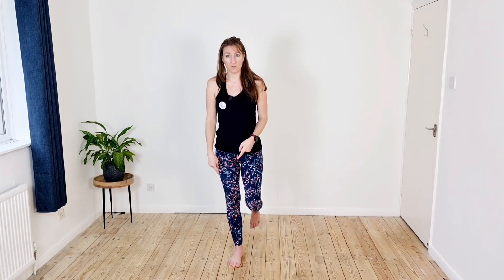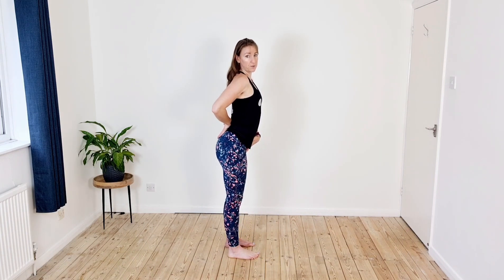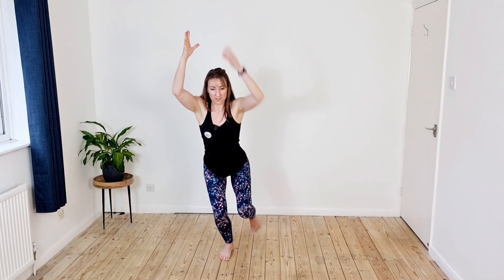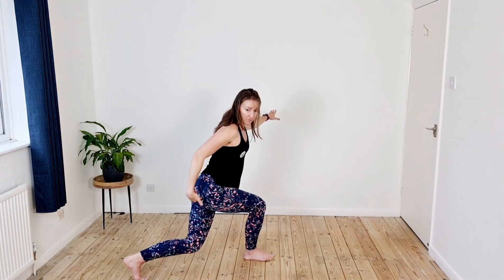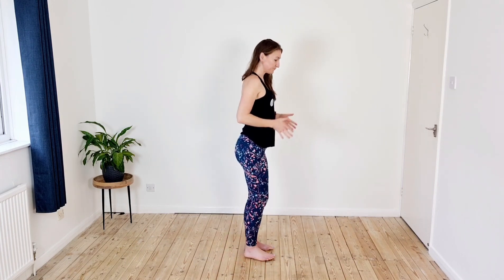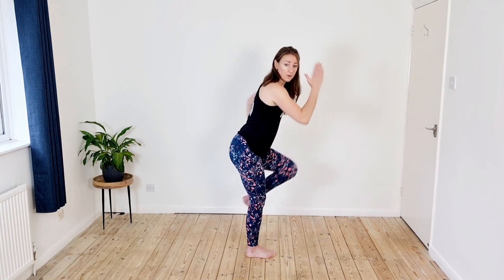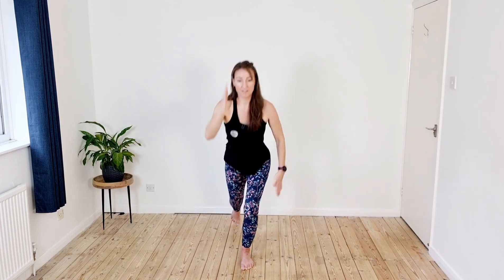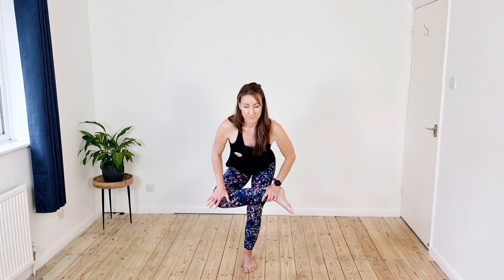RUNNERS Single Leg Strength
Recorded live standing session for all abilities.  Working on building strength and stability on single leg to improve and strengthen your running form.

Sessions include: -
~ 10 Minute Glute and Hip Strength - improve your single leg stability and strength around the knee
~ 15 Minute Relaxing back stretches - to help manage stiff and achy back
~ 15 Minute Great core exercises for runners
~ 12 Minute Post run stretching session to aid your recovery

→ Get on our email list so that you'll be the FIRST to know about new YOUTUBE videos + sales + news

YOU RUN FOR HEALTH. FOR STRENGTH. FOR THE OUTDOORS.
And more often than not, for your mental well-being. It’s your time. That’s why keeping strong, resilient, and finding balance in your training is crucial. So you can continue to experience that “runner’s high” for years to come. Pilates for Runners offers on-demand and live workouts specifically adapted to help you run stronger and recover strategically. So you can keep running healthily and happily for years to come.